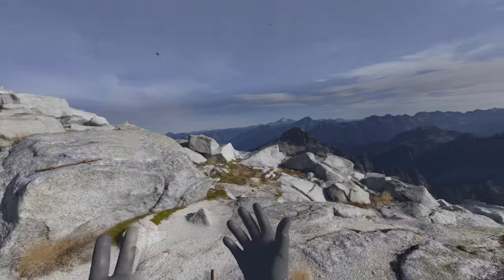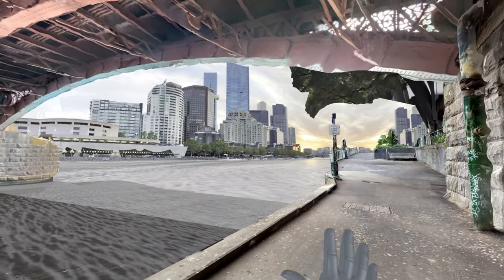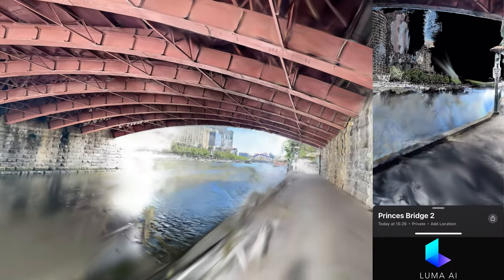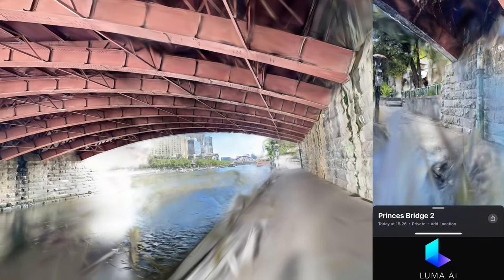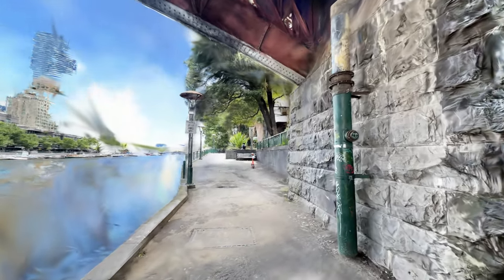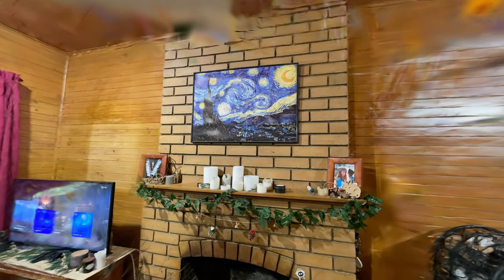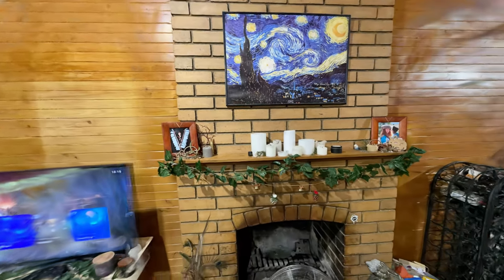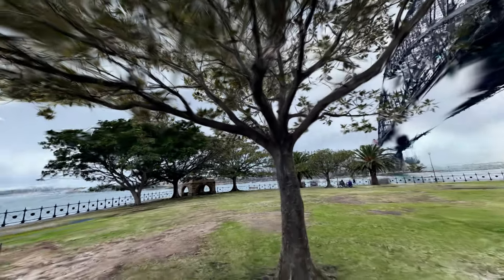Photogrammetry vs Gaussian Splatting for Virtual Reality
What’s better for viewing real life VR environments?
I give my thoughts on this and compare how either feels in VR.

You can download my Gaussian Splats and view them in VR yourself!